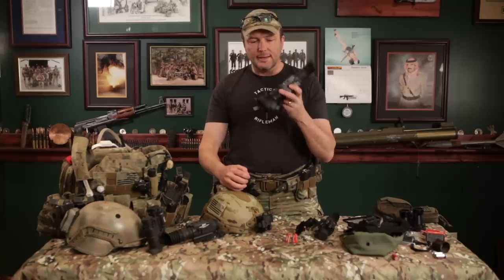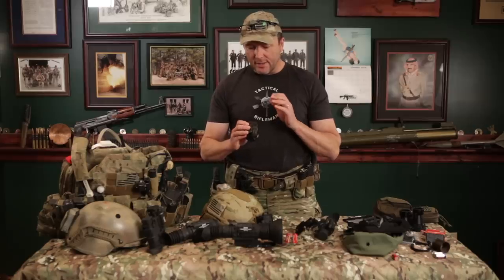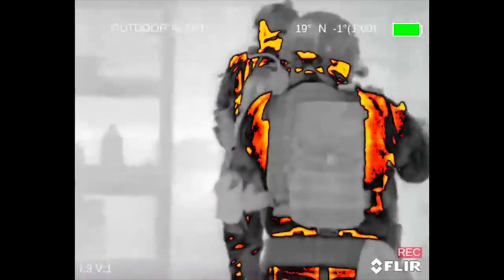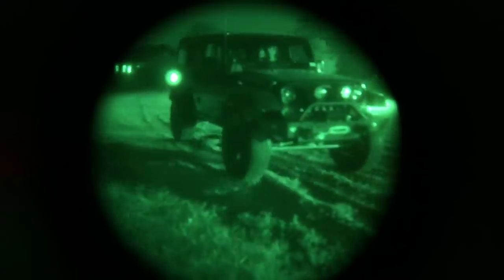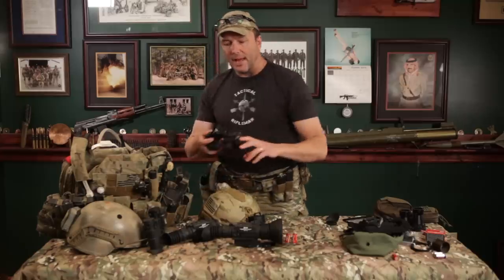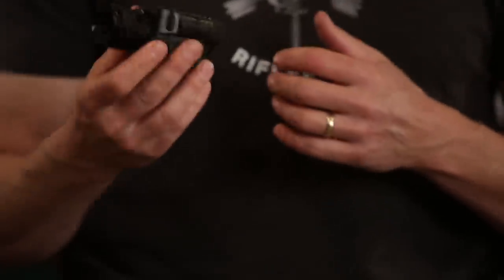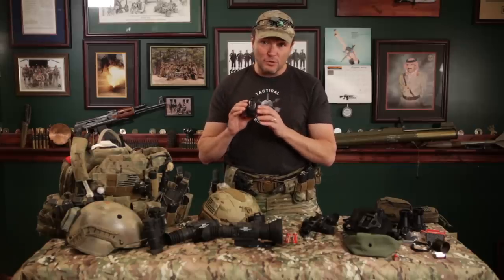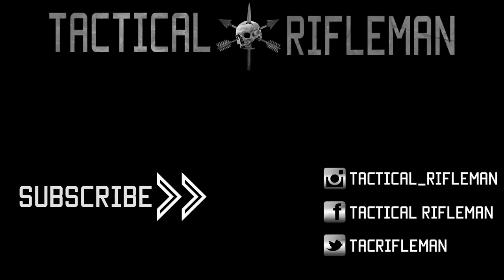Best Mini Thermal for all Missions | FLIR Breach | Tactical Rifleman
If any of you that are interested in getting a good deal on ANY Thermal, NVDs, or Laser products; we got you a Promo Code "Erickson18" from NightVisionGuys.com. If you have any questions, please reach out to us at  TacticalRifleman.com

Here, at Tactical Rifleman, we are all about showing you how the military “Shoots, Moves, and Communicates.” A big part of shooting and moving in the dark is being able to see. As most of our combat ops are done at night, it only makes sense for us to practice at night, using the best NVDs that the taxpayers can buy.
That said, whether you are military, law enforcement, or civilian; there are certains guidelines that apply.
Match the optic to the mission
Thermals are NOT always better than standard IR
Always get the BEST tube you or your unit can afford
Batteries, batteries, batteries
On this flavor, we are going to continue our series of videos about different night vision gear, including GEN-III & Thermal, and both helmet & weapon mounted versions.
This third video is about the small Breach Thermal that I keep in a pouch on my War Belt. That’s right, this puppy is small enough that I carry it around on my war belt, out at the range, every day. The pouch sits on my right hip between my Leatherman and my Med Kit. It’s a sweet little thermal monocular, sized  smaller than the old PVS-14s, and it’s a thermal!!!.. Yes, Thermals have disadvantages. However, I prefer to keep a little Thermal monocular handy for a number of cool reasons:
It takes up very little space (same size as a flashlight)
I can use it handheld or weapon mounted or even helmet mounted
It can record hours of video internally, and/or take hundreds of still photos.
Unlike GEN-III NVDs, I can film with this during the day
It only covers one eye, allowing the other eye to respond naturally to surrounding light.
It can be used for spotting day or night.
    It’s this last note that many people overlook.  Situation… Say you are running a huge GEN-III Ghost White Phosphor Clip-On NVD on the Front of your Schmidt & Bender Day Scope, mounted on your monster 338 heavy sniper rifle; in the hide site, overwatching an enemy ISIS training camp. You’ve been living in this bush for 36 hours, and the Assault force isn’t going to hit for another 32 hours. The enemy knows they are being watched because politicians can’t keep their mouths shut; so the enemy has active security out, with roving patrols traveling all over the terrain. At 0200hrs in the morning, it’s your turn to pull security, while the rest of your sniper team does “priorities of work” (Eat/Sleep). With no moonlight, you can’t see your hand in front of your face. To look 360 around your hide site, you don’t want to pick up that big sniper rifle to pan around the flanks and rear of your bush. Instead, you pull out your trusty little Thermal monocular, and look around. Nothing can hide from you and nothing can sneak up on you. Been there done that. I was on a “Training Op” in Africa, in a hide site on security, when I panned around with my little hand held thermal. As I turned to my right, through the scope I spotted a HUGE “Bear” standing up on its hind legs holding something in front of it!!!. Wait a minute; there are no Bear in Africa. Upon closer look, it was a field mouse sitting back, eating a seed from our scrub brush bush, 10 feet away. Now, if a mouse can’t sneak up on me, then there’s no way an enemy patrol would be able to sneak up on our bush.
    Today, I’m a FAG (Former Action Guy), and no one is wanting to shoot at me. I still use the thermal for filming cool videos of my students. I use it for scouting for Deer & Elk. I use it for finding downed Hogs or Coyotes. I use it for checking the insulation of my windows and doors. There are lots of uses for this little puppy. Yes, I keep a GEN-III monocular in my Go Bag for driving; but I’ll still carry this little Breach with me. A good thermal brings a lot of capability to the fight, and this Breach is so small there is no reason to leave it behind.
I f any of you are interested in taking a training course with any of the Tactical Rifleman team; please reach out to us at tacticalrifleman.com, where you can find course listings and other great content.